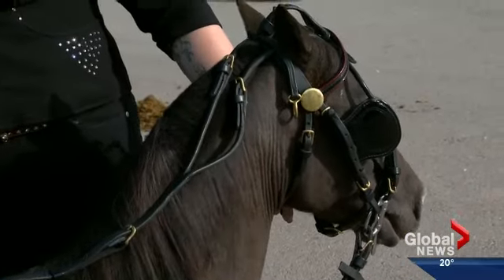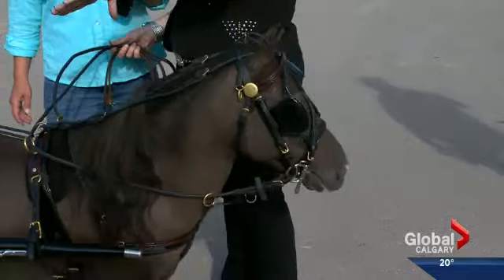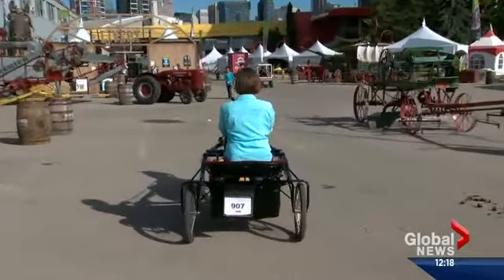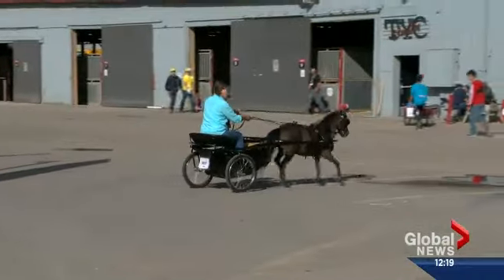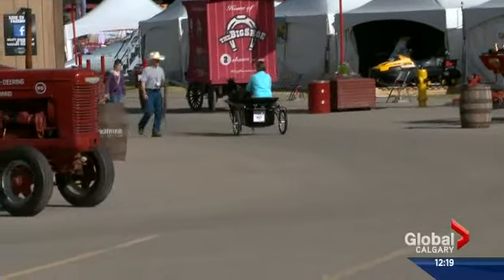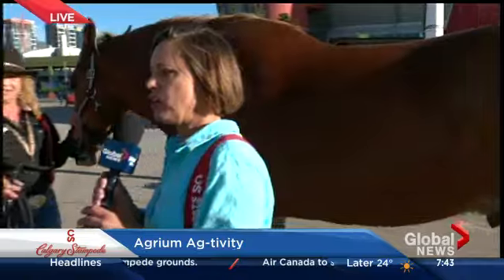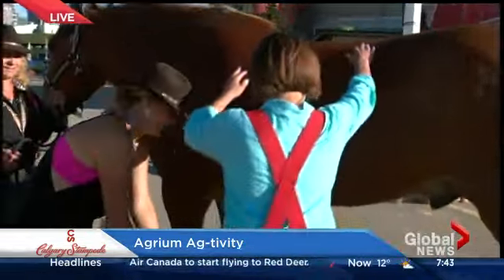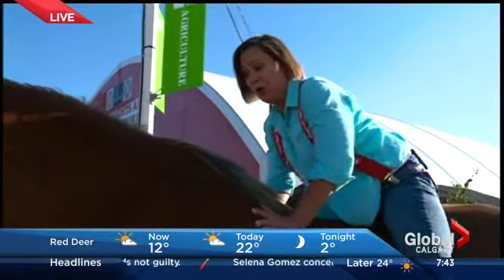Leslie can't control a horse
There is an adorable little horse down at the Stampede grounds named Quiz. Leslie was lucky enough to get a horse drawn carriage ride from the adorable beast. However, Leslie wasn't quite as lucky with Tank the Clydesdale horse.